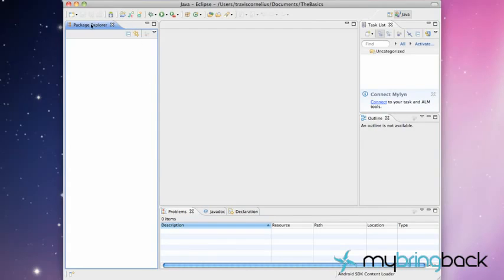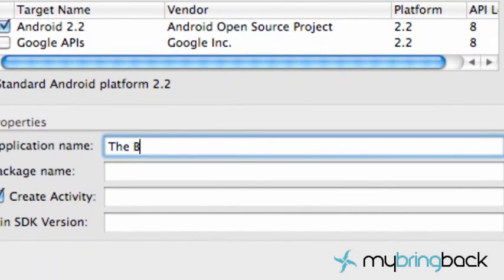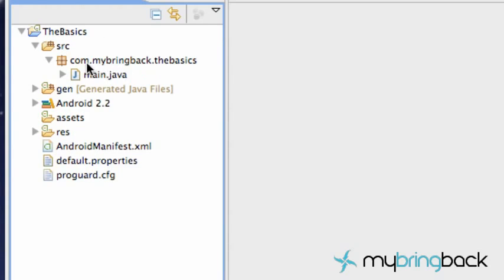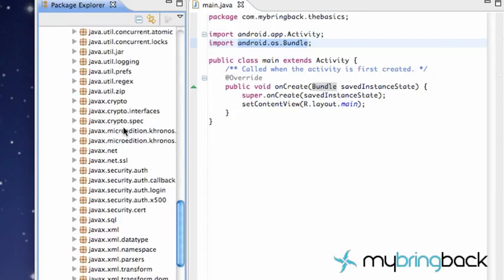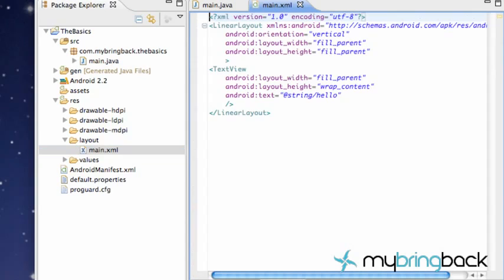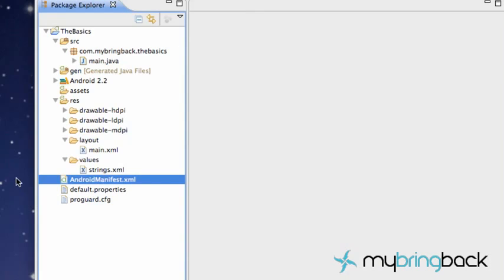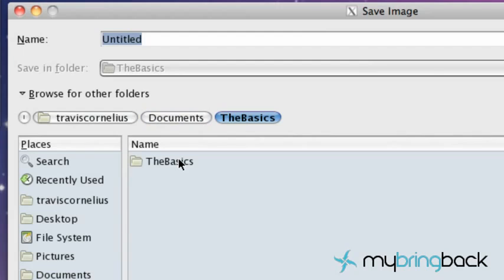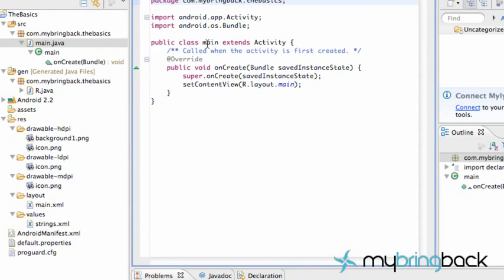Khám phá Android Platform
Setting up a Project and Explaining how to import an Image